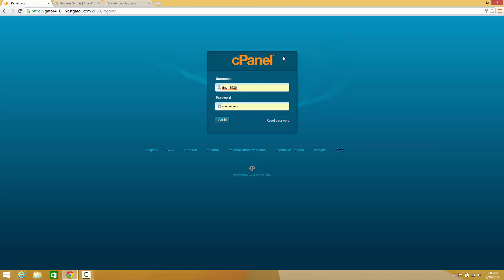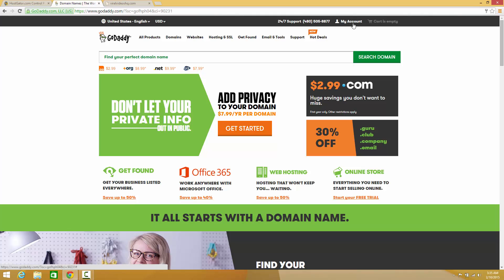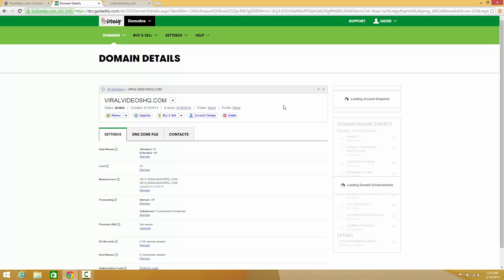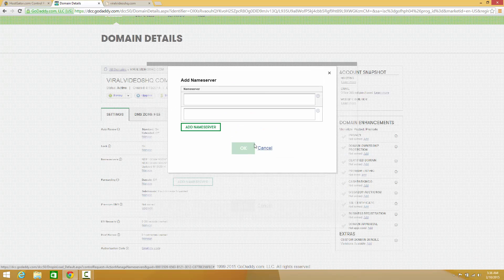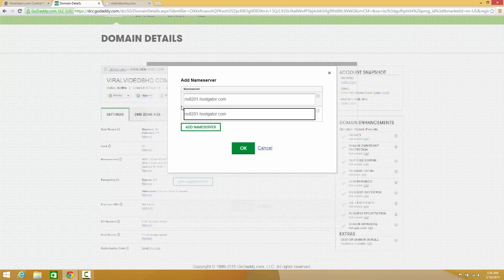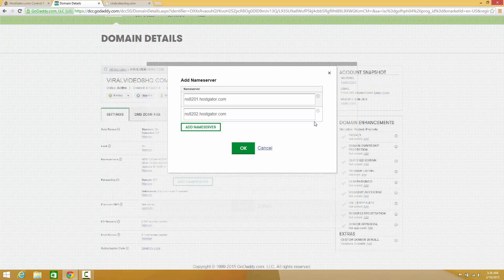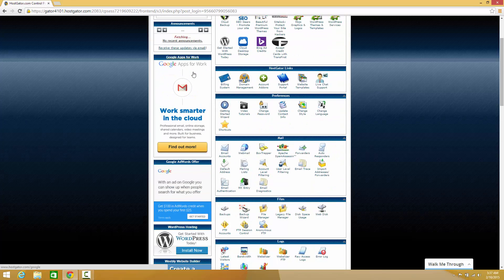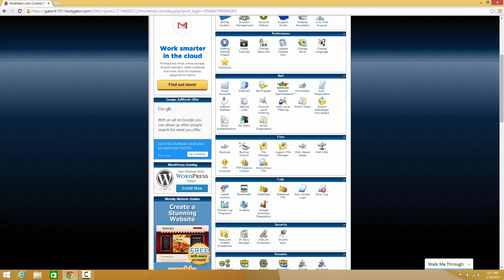How To Change Domain On Godaddy And Point To Web Hosting On Hostgator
The Go Daddy is a public traded internet domain registrar and web hosting company. The highlight of the organization is that it had the world’s largest ICANN accredited registration with the enrollment of about 61 million domain names. The reason for changing from Go Daddy to Hostgator is that any third party member cannot modify the domain name servers.

The steps that are involved in changing the domain name on Godaddy and make it point to the web hosting on Hostgator required minimal steps. Just watch our tutorial for more informations.